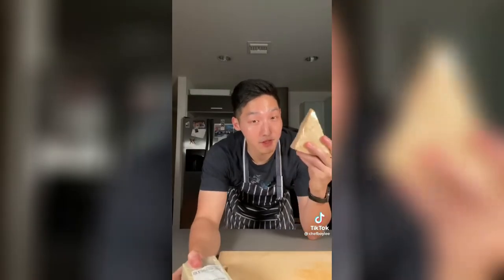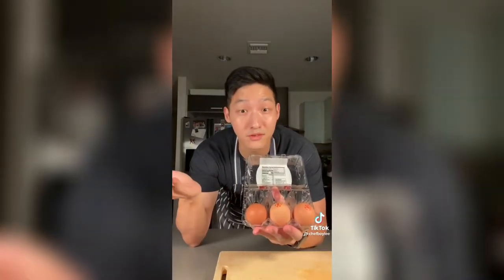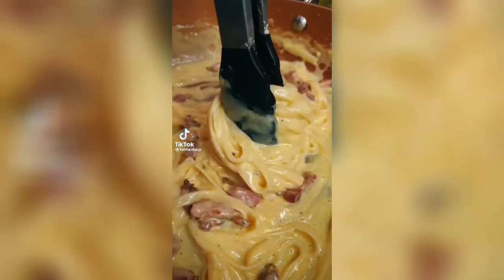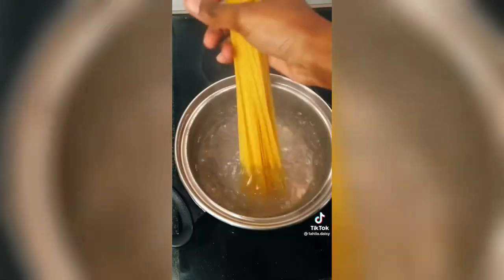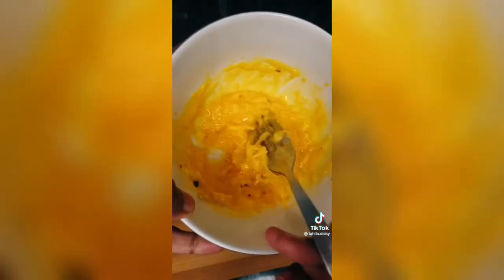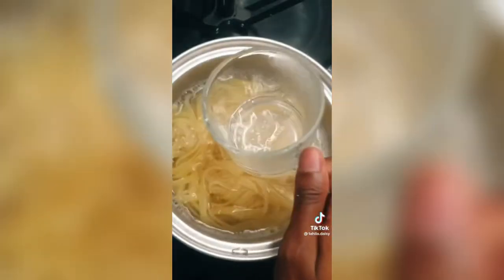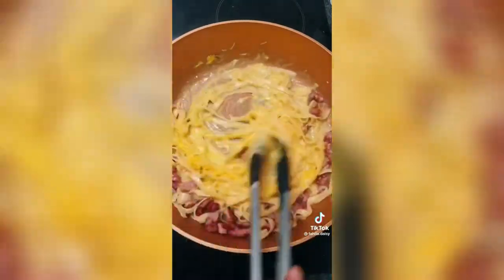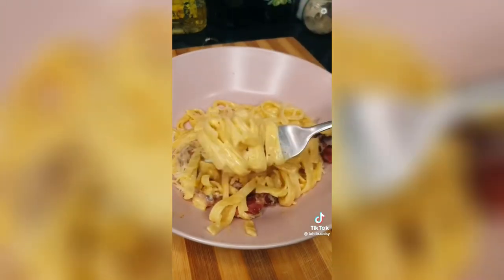Carbonara | How to Make SPAGHETTI CARBONARA | Food | Italy | European food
Hi! Guys
Join soon
physical self
fitness and self defense favourite  quick techniques and according to your body balancing basic technique  do with me. To whome children,ladies and gents . No age limit
Home visit and at Nugegoda group or individual
For your convenience time.
10 classes per month each 3 hrs
More details contact
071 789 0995 -Asoka What is real carbonara made of?
Image result for carbonara
Traditional Spaghetti Carbonara Recipe. Spaghetti Carbonara, one of the most famous Pasta Recipes of Roman Cuisine, is made only with 5 simple ingredients: spaghetti seasoned with browned guanciale, black pepper, pecorino Romano and beaten eggs.